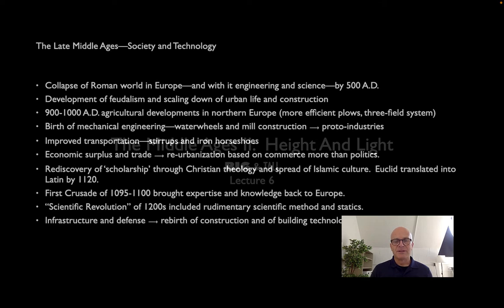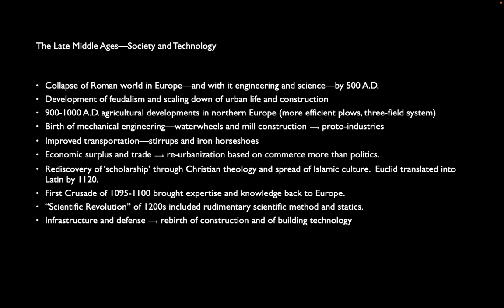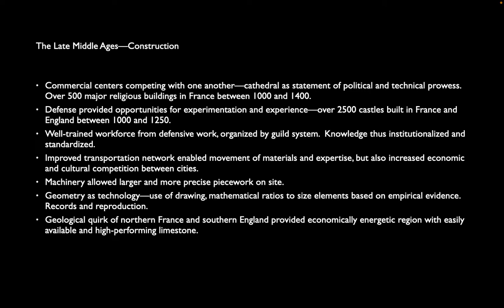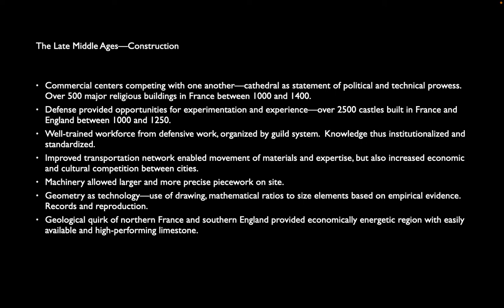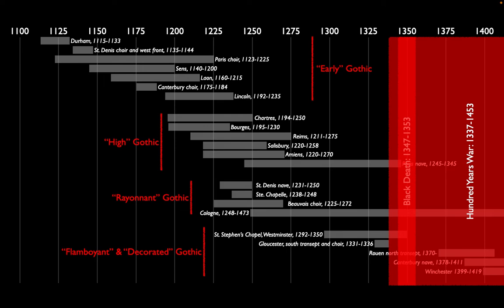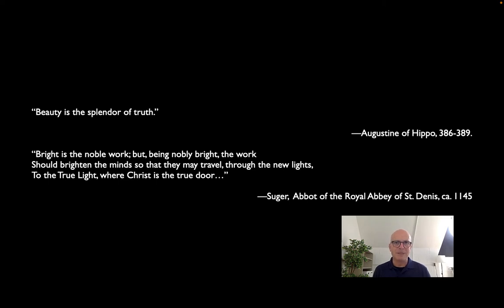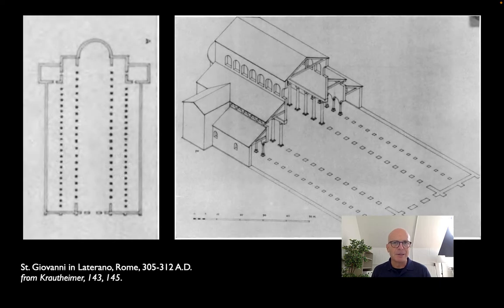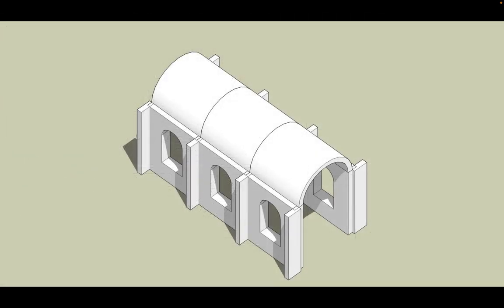Lecture 6 Gothic Part I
Table of Contents:

00:03 - The Middle Ages iI:  Height and Light
01:07 - The Late Middle Ages—Society and Technology
07:07 - The Late Middle Ages—Construction
10:42 -
11:13 -
14:06 -
15:11 -
17:47 -
18:37 -
19:12 -
19:38 -
20:31 -
20:55 -
21:18 -
21:48 -
22:55 -
23:08 -